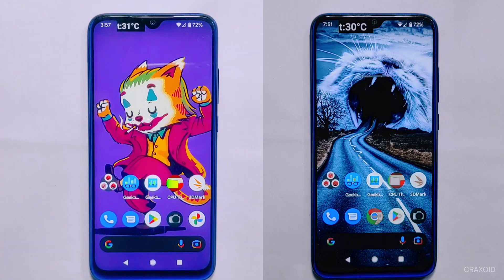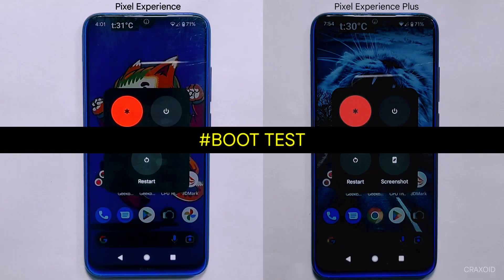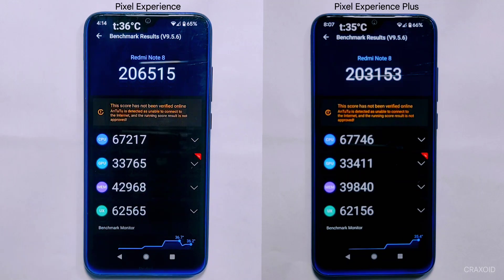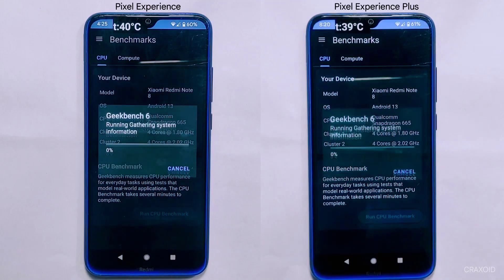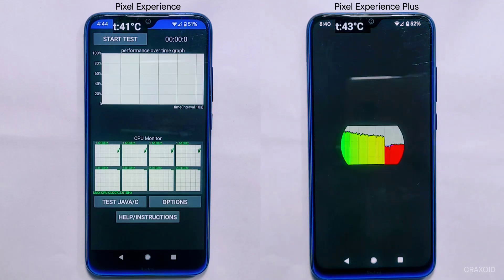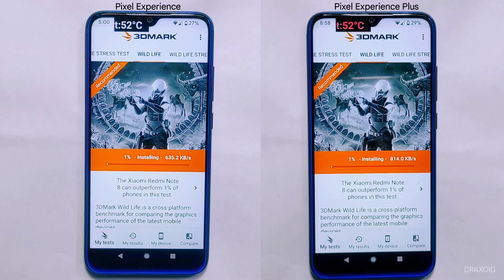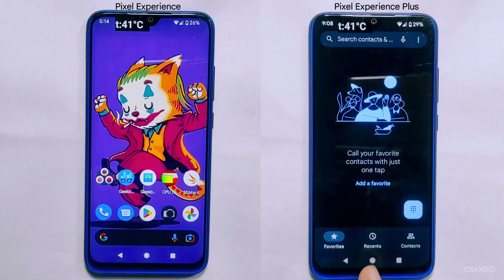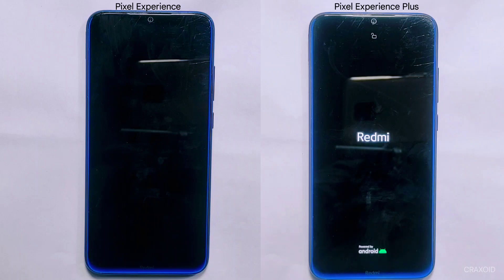Pixel Experience Vs Pixel Experience Plus : Ultimate Performance Test and Comparison 🔥🔥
Welcome to Craxoid. Today I will show you the ultimate Performance Comparison better two best custom rom available: Pixel Experience and Pixel Experience Plus. I have done lots of tests and took them to extreme limits to finalize the ultimate Performance test winner between pixel experience and pixel experience plus rom. Both of the rom are based on latest android 13 and I will be doing some extreme level tests like AnTuTu benchmark, 15 minutes straight CPU throttling test, Geekbench 5 and 6 test , 3D Mark Wildlife test , RAM management test and many more to find the real performance winner.